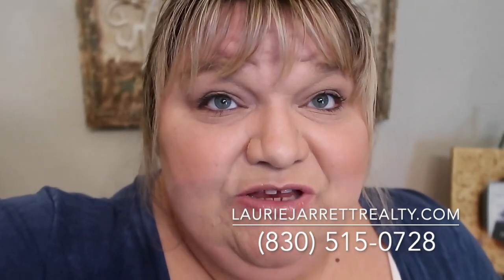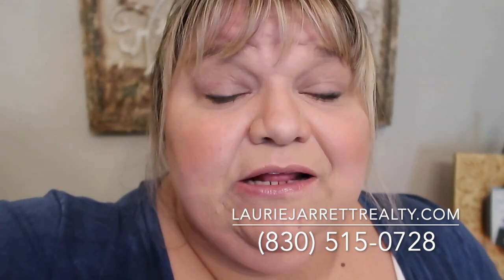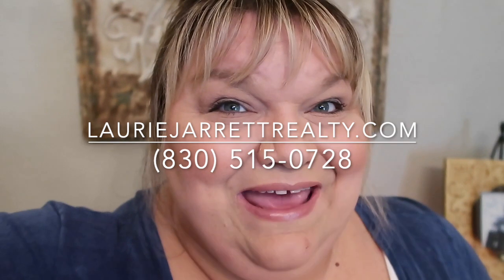Laurie Jarrett's Selling Secrets: Staging is your Biggest ROI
Laurie Jarrett, Top Listing agent at Keller Williams Heritage New Braunfels shares tips for how to stage your house to get between 1% and 15%.